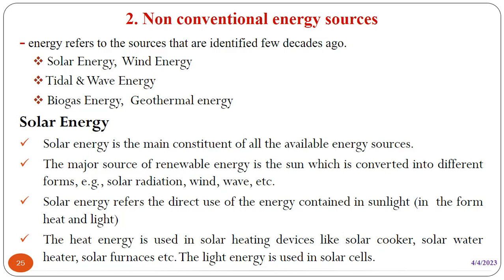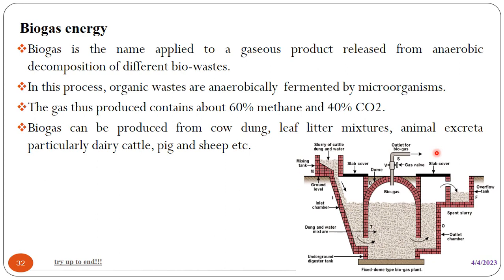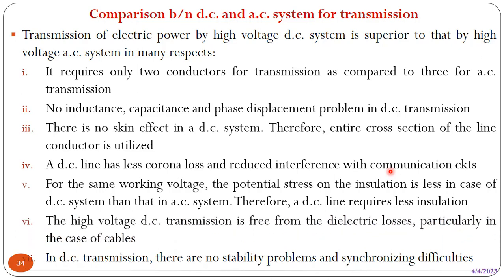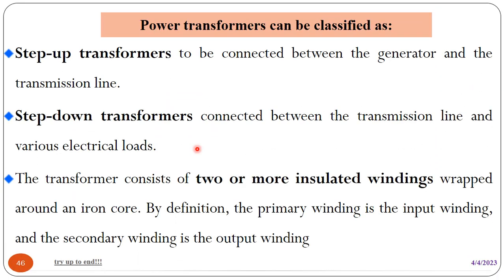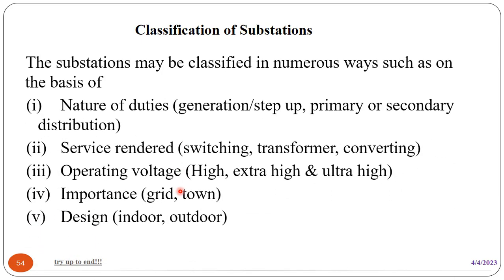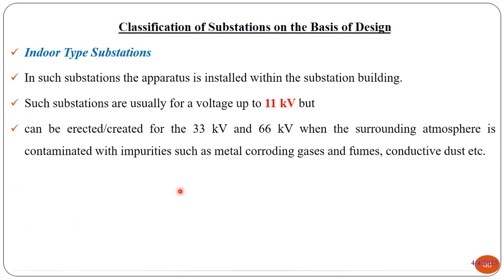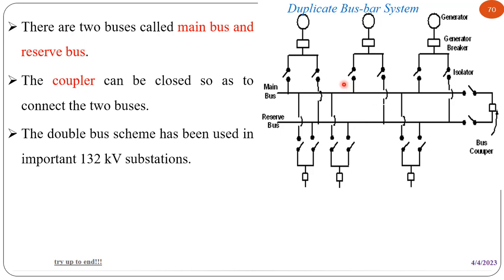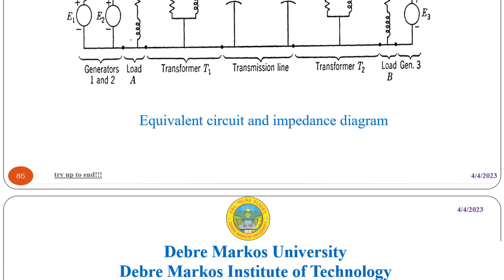Introduction to power system tutorial 2 (Non-Conventional, Substation types & classifications)